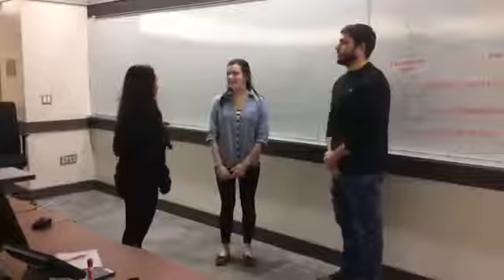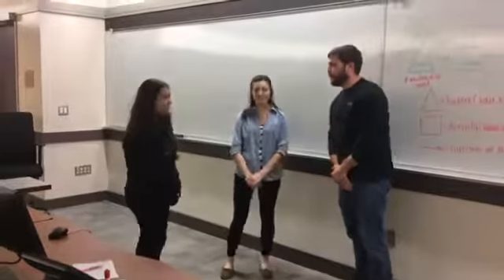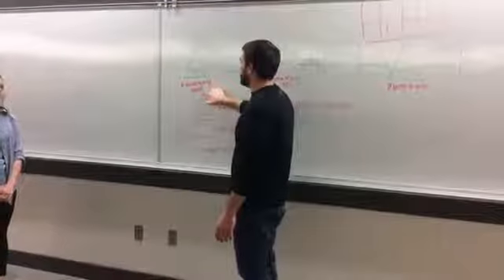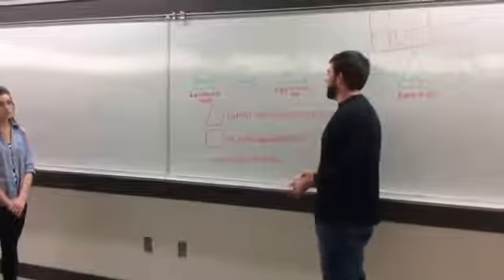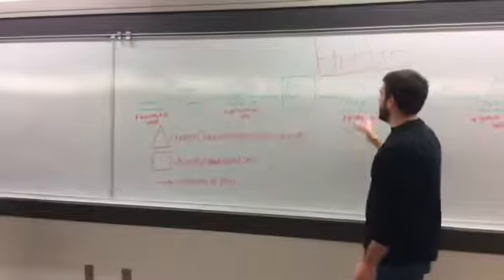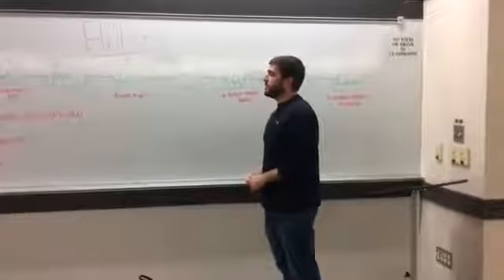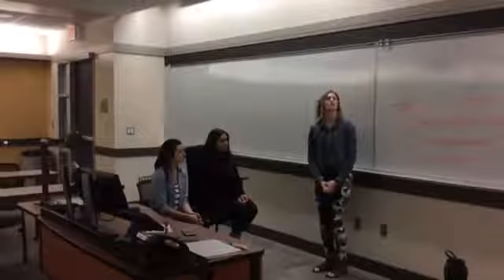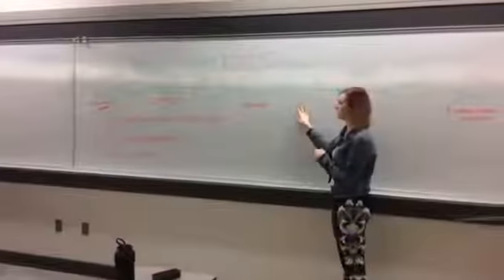C27_G6_Process_Flow_Analysis